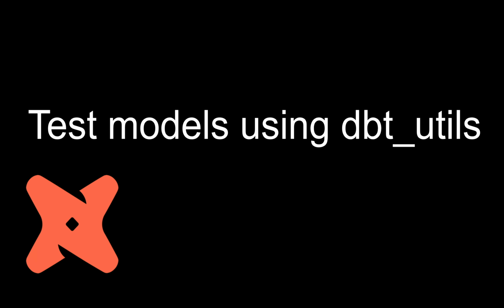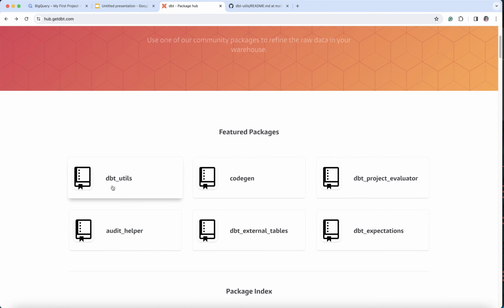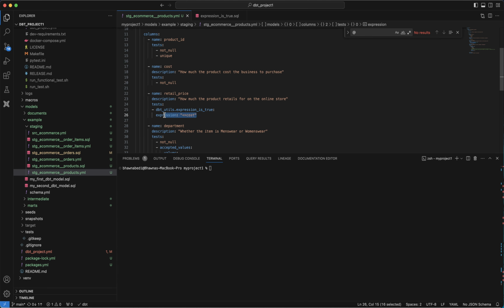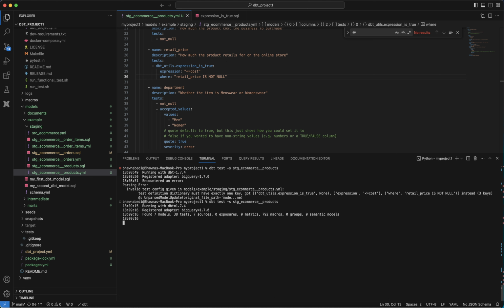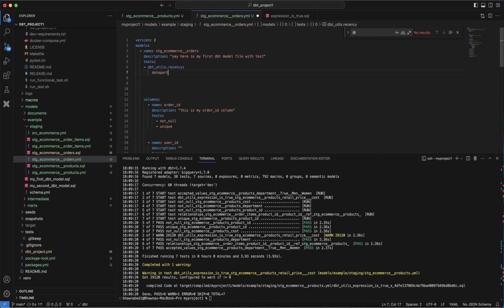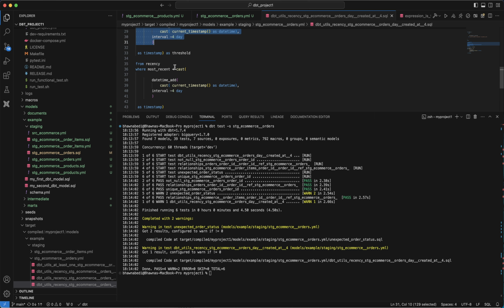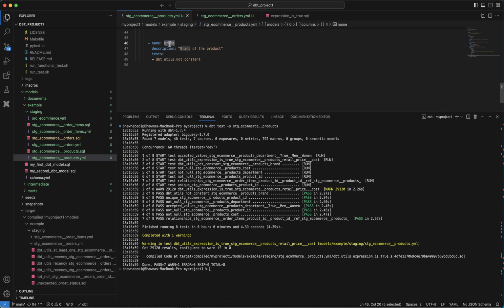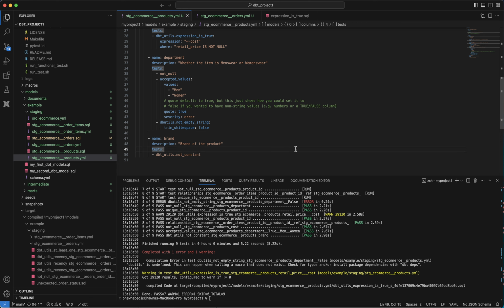#15 Test models using dbt_utils package